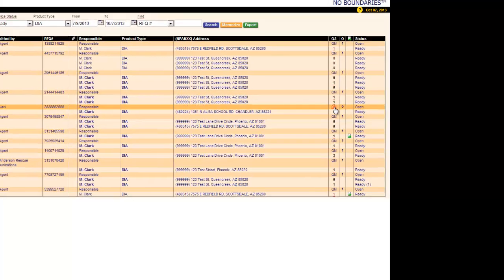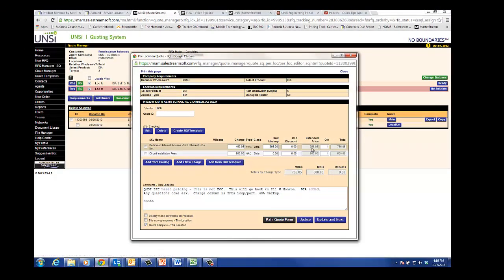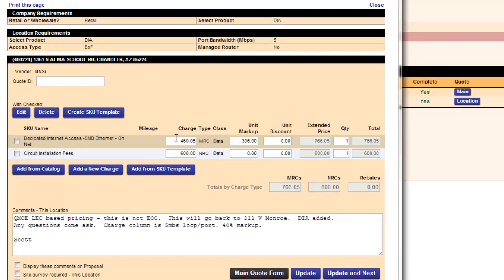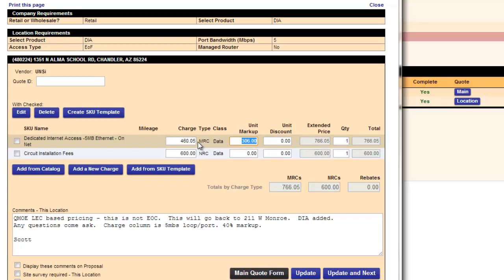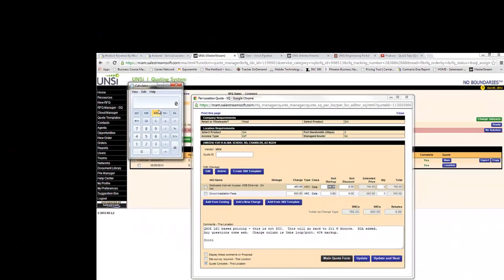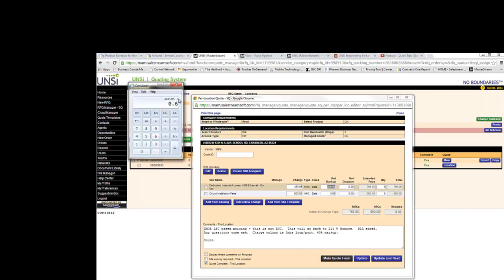Margin Podcast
Margin